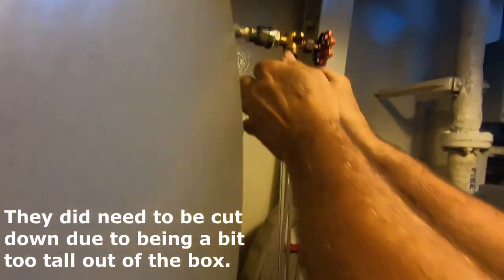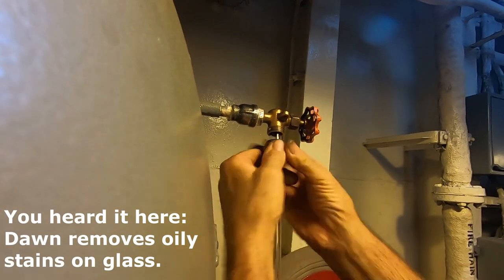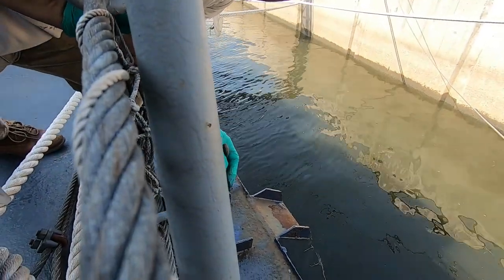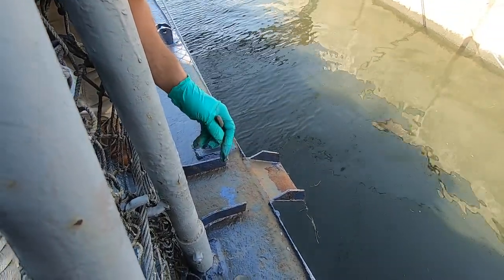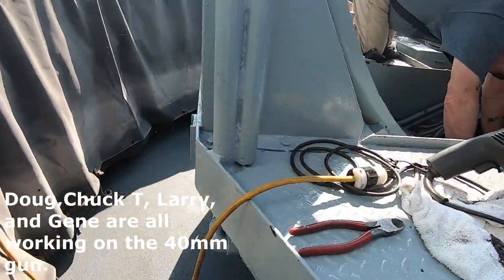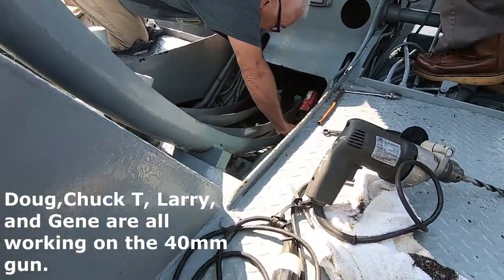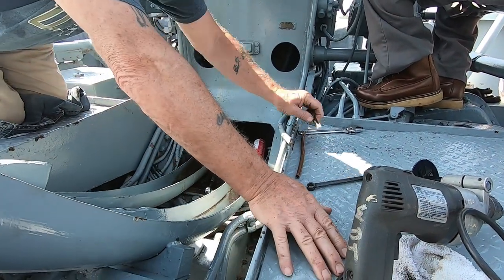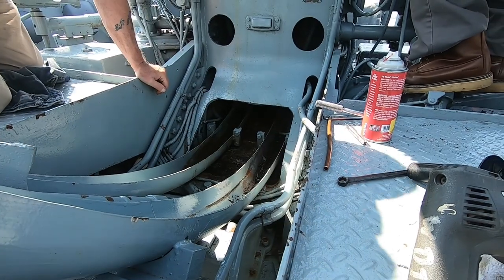Installing a drain under the 40mm - SLATER Work Vlog 29 Aug 2022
James is painting in the Engine Room, Thomas is painting the scuppers, Walt installed new rat guards, Super Dave is still grinding away on the watertight door, and we had a whole crew working to install a drain under the 40mm gun so water won't continue to pool and create more rust.

If you are able, please support our volunteers by donating to USS SLATER